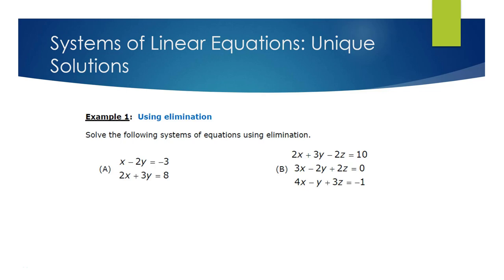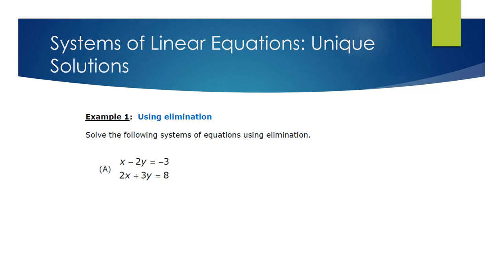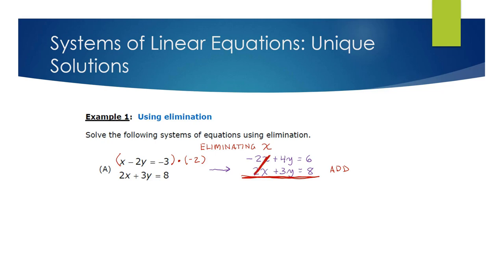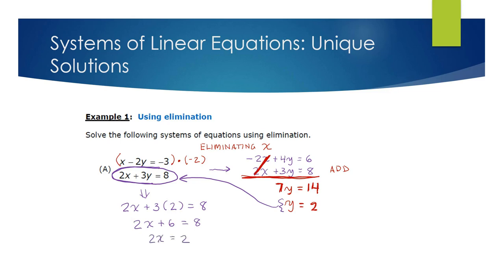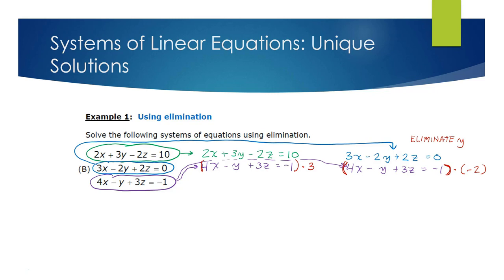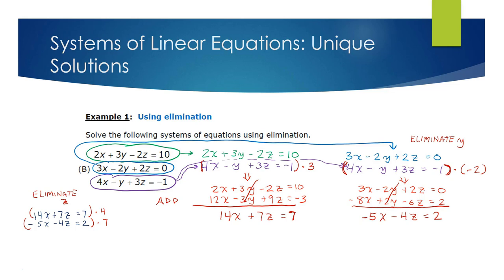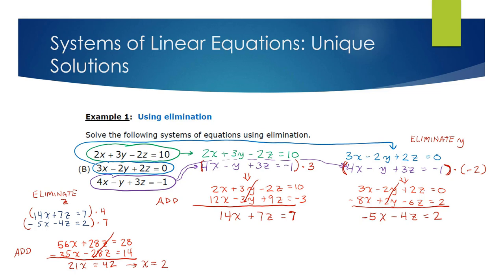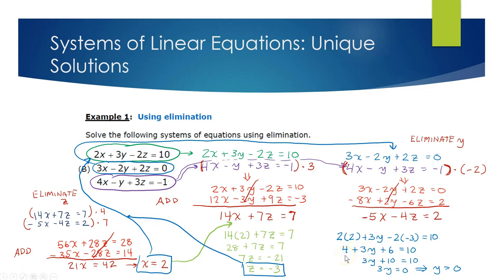MATH 0400 - 2.2 Example 1 Review Video